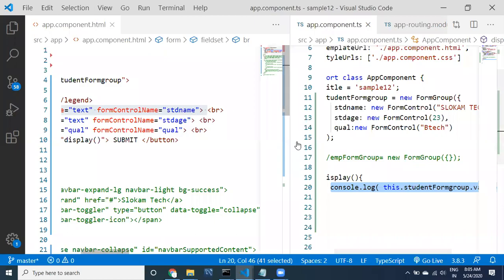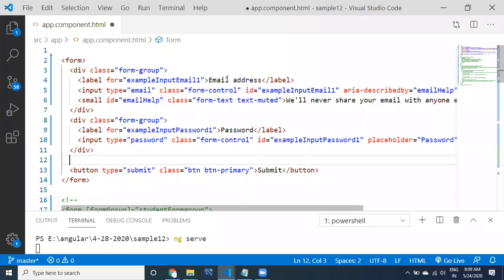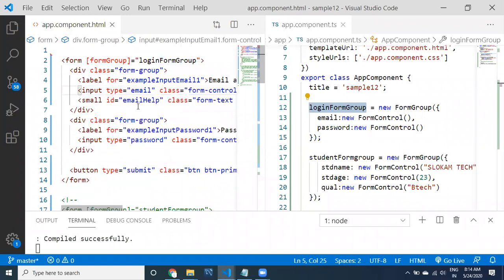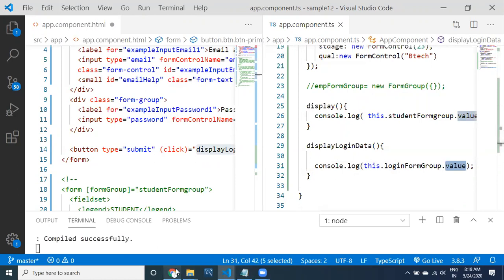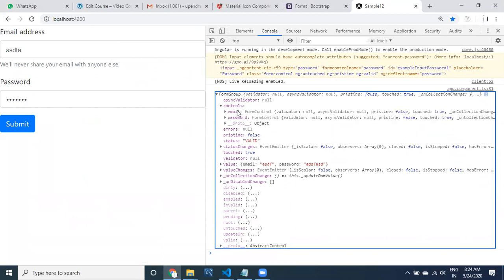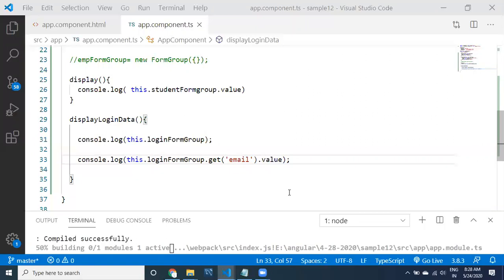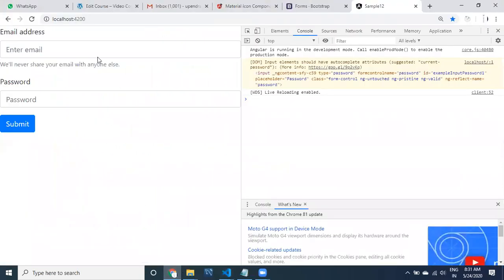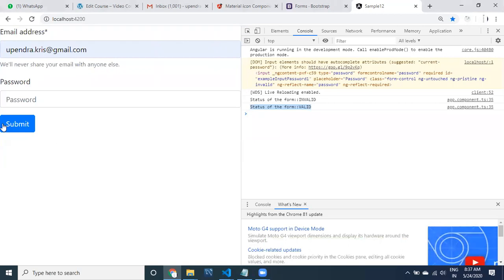zoom 24 05 20 part1